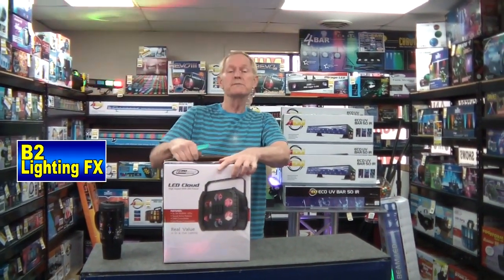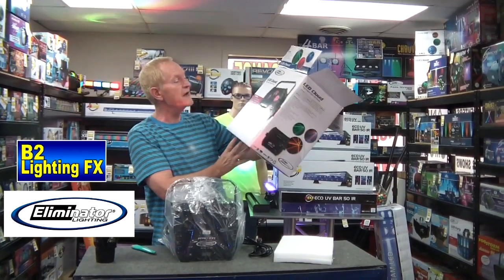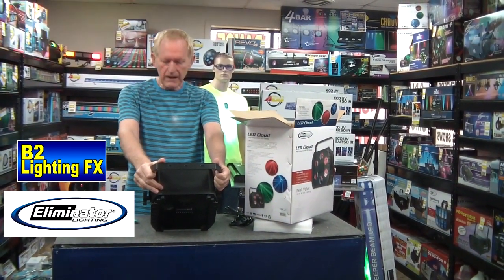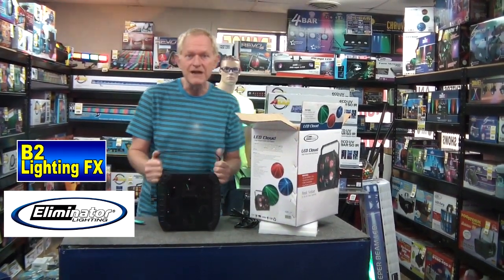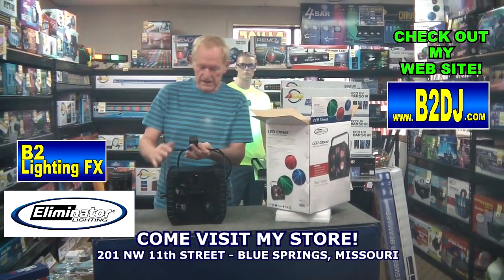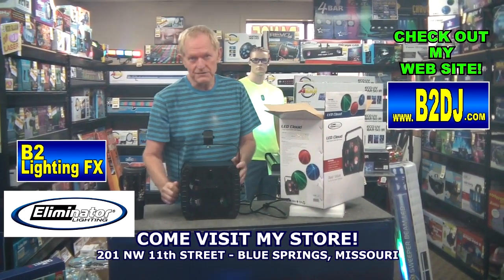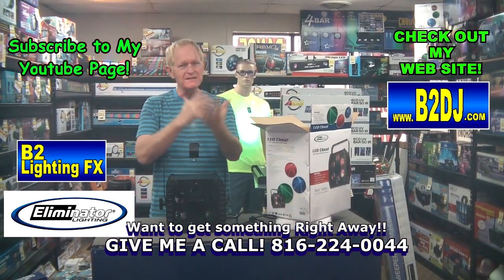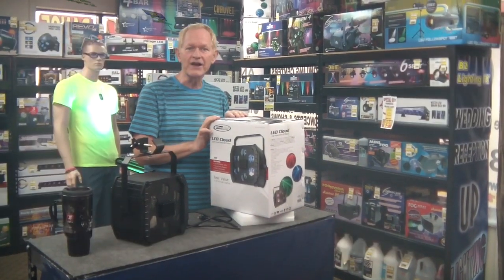Review of the Eliminator LED CLOUD DJ Party Dance Club Light DMX or Stand Alone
This light somewhat reminds me of the Chauvet Swarm 5 FX, but, without the strobes and laser.
For the price, this light is pretty darn good for large dance floors.
Thanks, Mike

I've changed businesses sadly!! I will miss EVERY ONE OF YOU!
for FREE samples of kratom with every call in order!
Curious what Kratom can do for you? for information!
We also sell CBD and health items on our other new
Please let us know how you enjoy our products, and we'll mention you in a video!